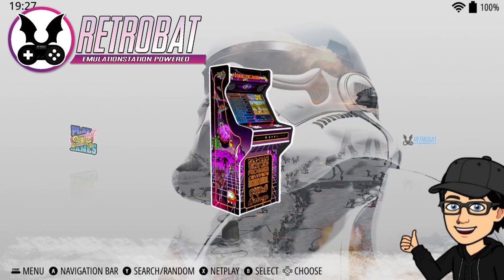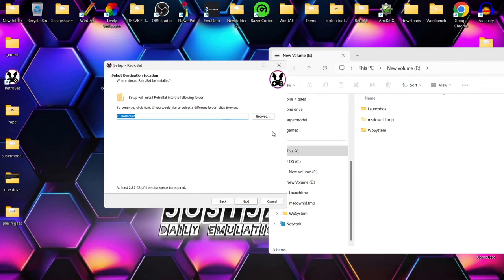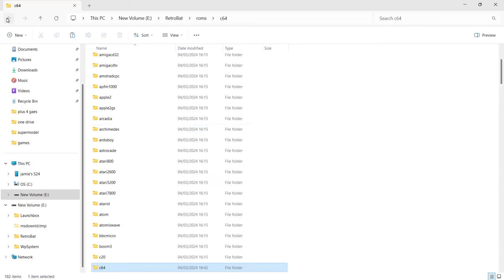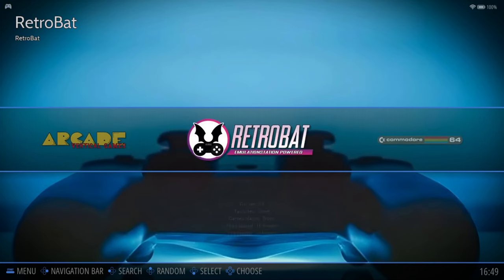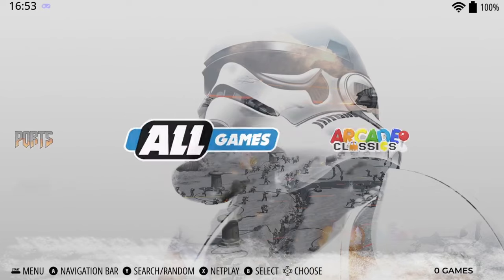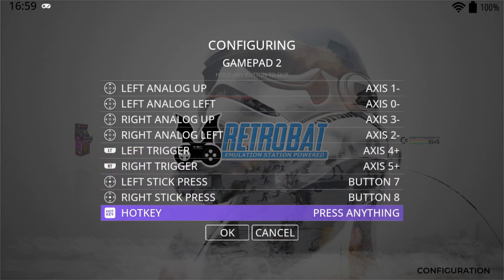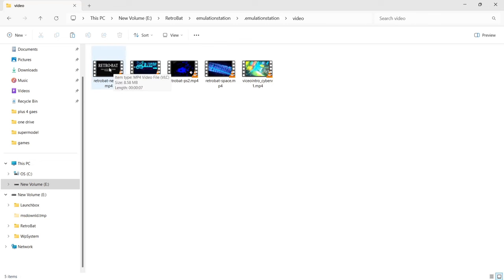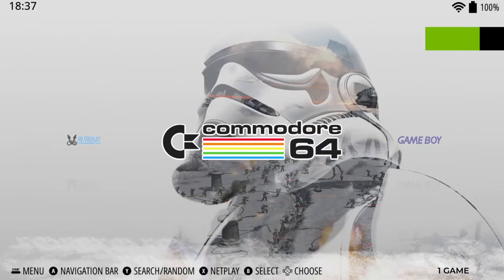Retrobat ☆ Portable Setup Guide for Windows 2024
Today, I am going to show you perhaps the most complete initial Retrobat setup guide I have uploaded for Retrobat v6. I will show you how to customise frontend music, how to customise Retrobat intro videos, use Retroarch to download FREE games and download and use cheats inside of Retrobat as well as go through the various and important folders in Retrobat.